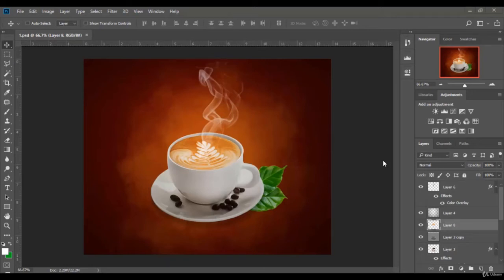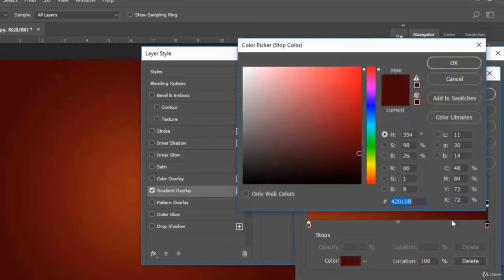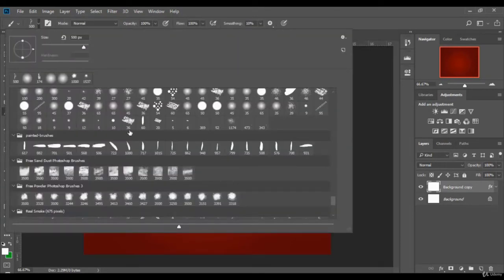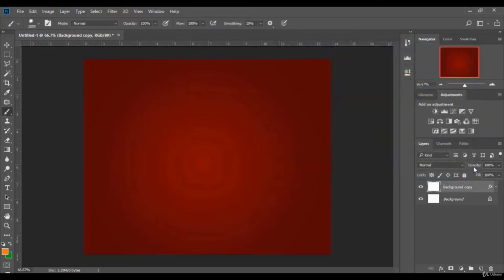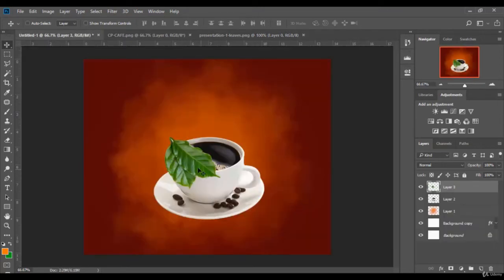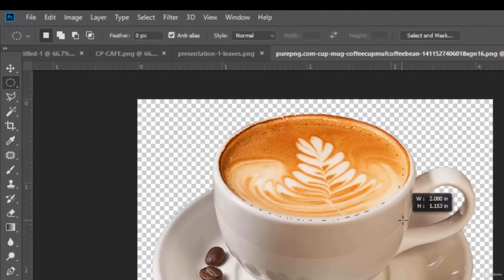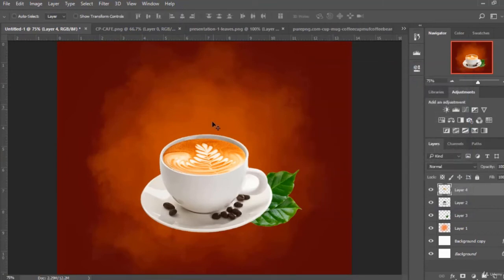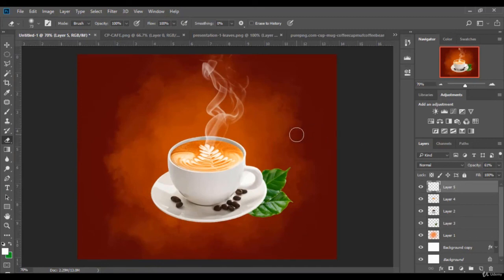Advance Photoshop Tutorial: Create A Coffee Poster | photoshop poster design tutorial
Hello guys and we'll come to this video this video will show you how to make this design right here. So I opened a new page with these settings. No right click on the layer and I select duplicate layer Now right click on the layer then I select by then the options and I select the I select this option reveal in the style and we click here and we choose the color we want if you want to use the color I use make sure when I select the color you copy the code right here so that you can use the same color. I use both and the first color and indecision the color that of course if you don't want to use the same color that I use it's ok here. So I mean it resets or you can change the color of. Now I will use the color that I used before. This is it's called right here. Like this scope if you want to use the same color just copy this code type it and you will get the same color. I used to click OK OK. And OK. Now I select this brush. This one right here. This is the brush I used include it's link so you can download it so you don't know it added to the Photoshop software. And you use it. And I already explained how to download brushes and how to add them to your software. Earlier in the course. So this is the link I will included with of course. So you can go and get this brush. Now I look at the brush and I just it's size. I said the brush color will go with orange. I open a new layer. Then I click right here and here we are reduce the best elector's the background is set. Now we add the coffee cup image to the design page. And I just this is then I put it right there no. Another image. Got to file open. This is it the leaves. You will find that included with of course read the leaves of the design page I put it right here. Then I lower layer to make it look like it's behind the click like. Then I rotate the leaf like this I put it right here I go to image adjustments levels with it to light then I click OK. Now we change the contents of the cup or what change this black coffee. So we go to File Open and I would replace it with this one so we use this tool to select this space. Right click and we select a copy. Then I drag it to the design page and make it slower on the top. Like there's And I just had to fit this up. We zoom in and look at it so that we can put this copy on the like this and here we're you can see the content how it was and how it became we changed the pathway of the. We just applied levels like this and we click OK now we add some steam to the design so that it looks like it's a steamy coffee. I open a new layer I choose the right approach. I already included this link with the Course as well. So that you can download it and use it. We change the color to white and we click right here. And you best a little bit. Then I used a razor tool to lead this team are right here. And here we are our design is ready.

We'll see you in the next very.
If you want to share your artwork and discuss the instagram Hamza_creators - Community Group.

My name is Hamza, and I am a seasoned Graphic Design Trainer having experience of 15 years. I've started this training for anyone who wants to learn Graphic Designing for FREE in a professional way.